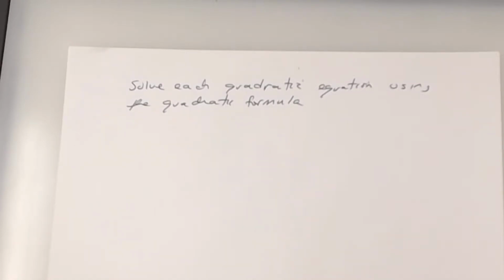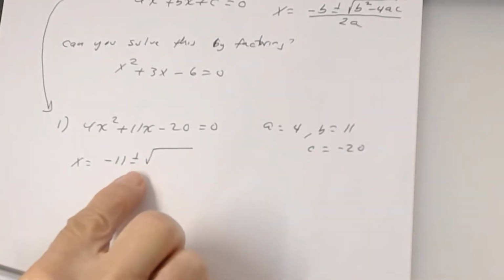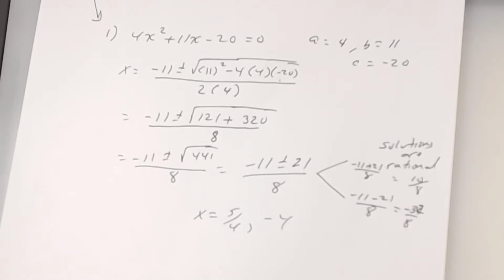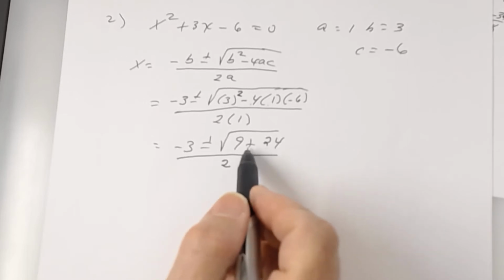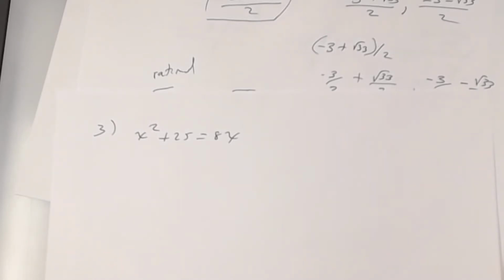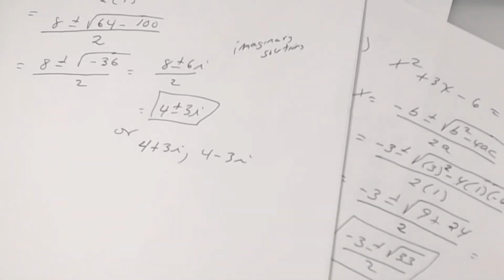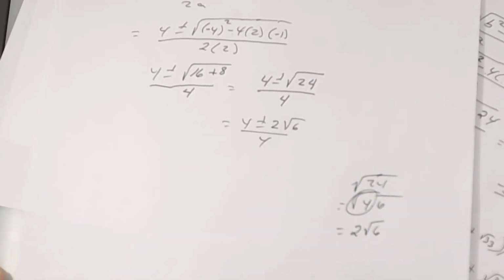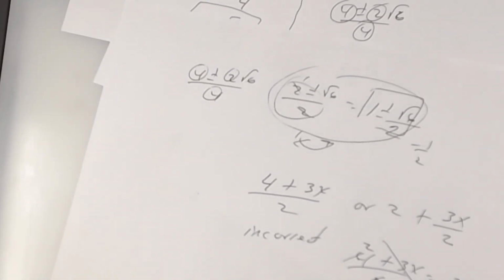Solve Quadratic Equations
This lesson focuses on solving quadratic equations by using the quadratic formula.  This lesson is from Sept. 7.